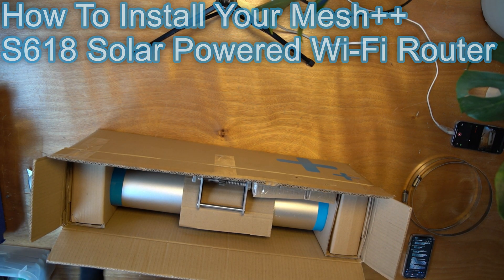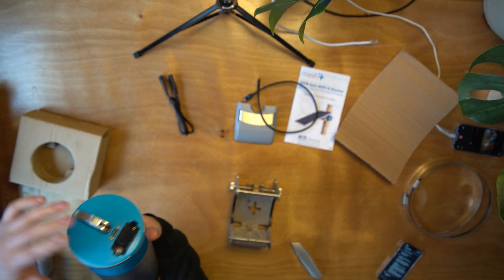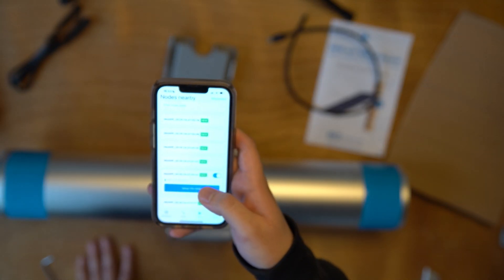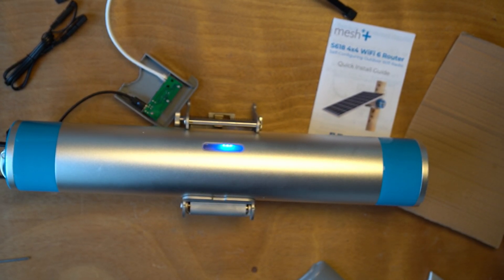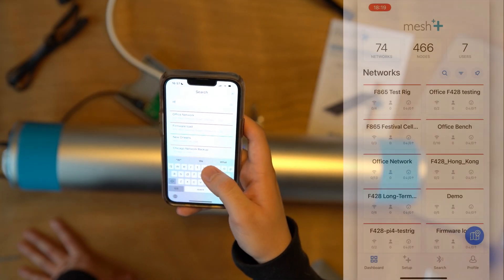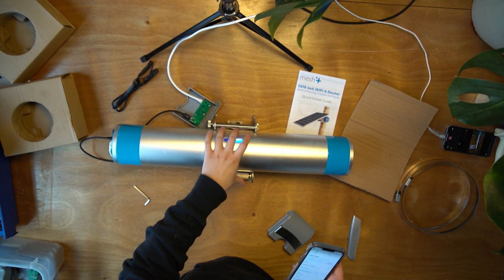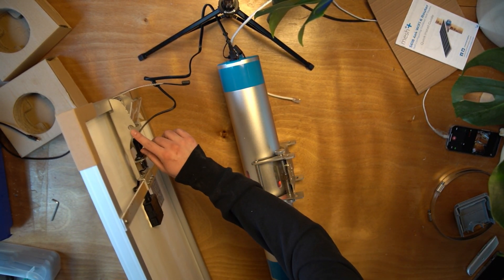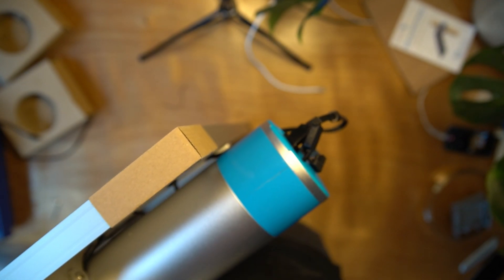Mesh++ S618 Solar Powered Wi-Fi Router Installation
This is a video tutorial for installing your new S618 Solar Powered Wi-Fi Router by Mesh++!

Here, you will find everything that you need to get your node out of its box, connected to your new network, and mounted with a solar panel for your specific deployment.

0:00 - unboxing
0:16 - verify accessories box
1:03 - remove cardboard from main mount
1:31 - remove boxed endcaps from node
2:00 - remount node onto main mount
2:47 - connecting to your node via app
3:34 - connect node to ethernet
5:13 - setup network
5:43 - add node to network via Bluetooth
6:31 - access network
6:59 - create SSID
7:51 - connect personal device to SSID
8:14 - prepare solar panel installation
8:25 - how to mount main mount
8:43 - install USB hub onto main mount
9:05 - connect solar panel to node
9:50 - install solar panel onto main mount
11:37 - installation complete

Mesh++
WiFi Anywhere